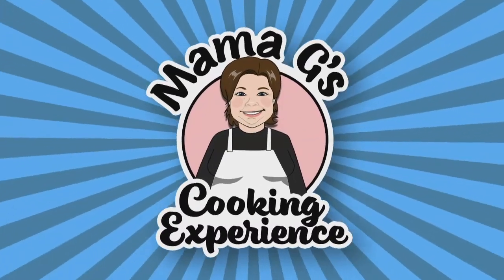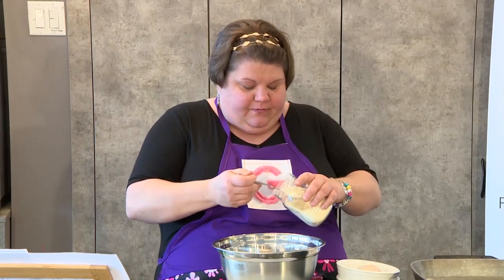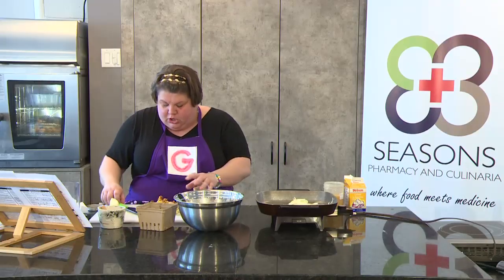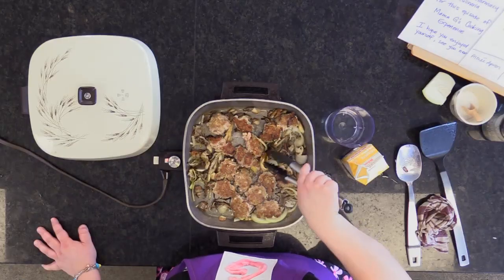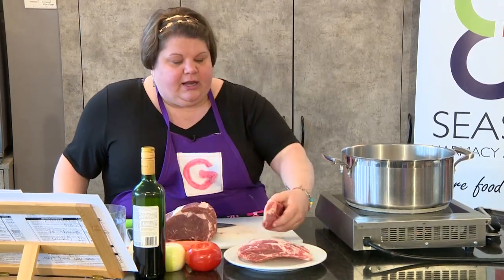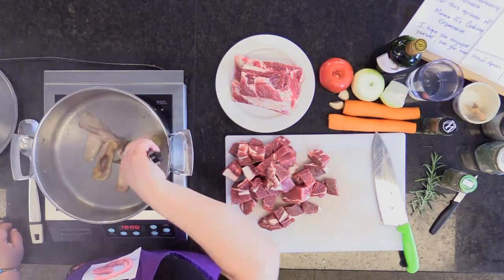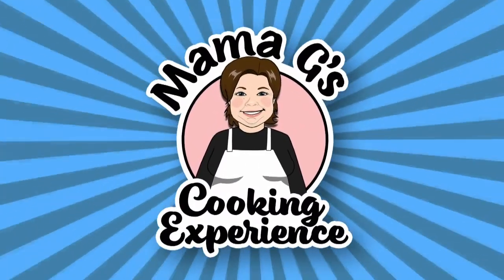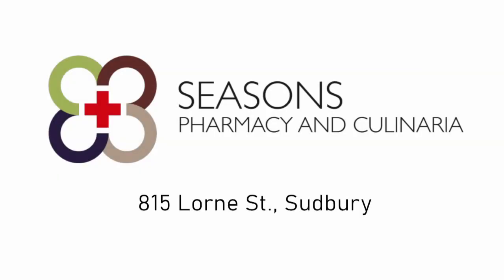Episode 6- Winter Comforts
Chef Gates shows how to make Meatballs, Beef Stew and some awesome Mashed Potatoes with ease.